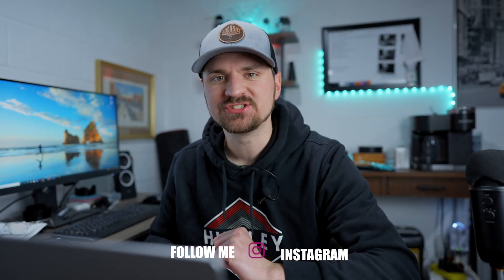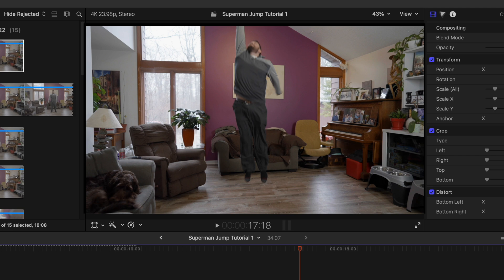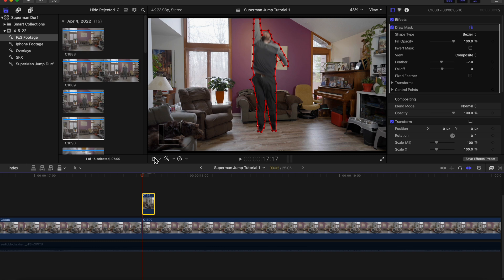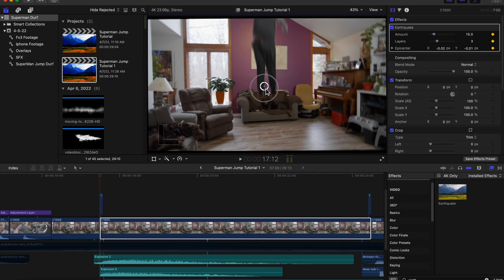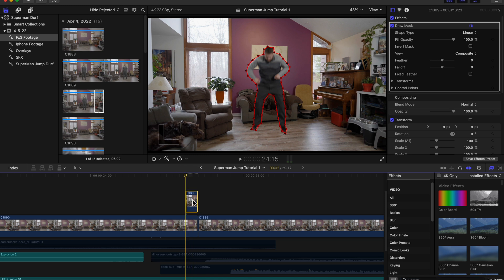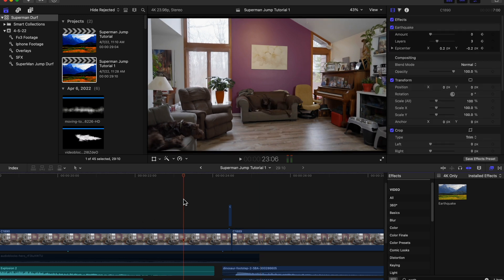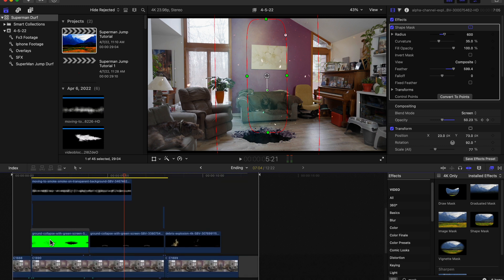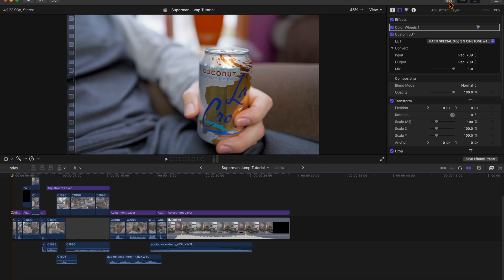SUPERHERO Takeoff & Landing | Final Cut Pro X Tutorial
In this video I show the steps I took to create the effect of my friend Nick jumping though my roof & landing like Superman with sound effects, overlays, and more!

My Camera Gear:
Main Camera
SD Card
Extra Batteries
Amazing Versatile Prime Lens
Real Estate Lens
Zoom Lens I Love
Shotgun Mic
Lav Mics
Drone w/ Smart Controller
Main Light
Light Dome
Favorite Mouse
Solid Budget Lighting
External Storage
Sata/usb-c Adapter Cable